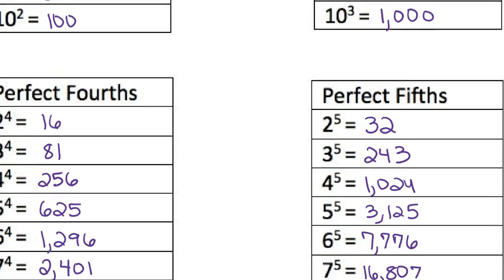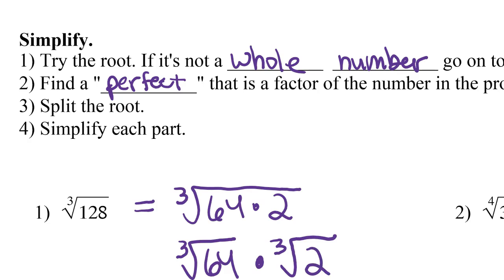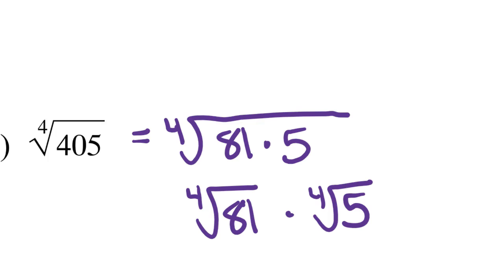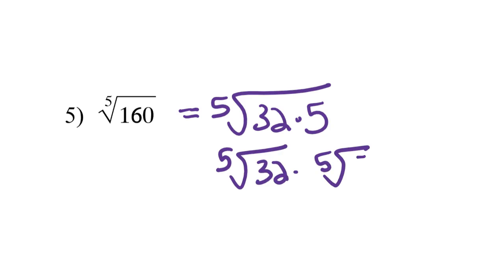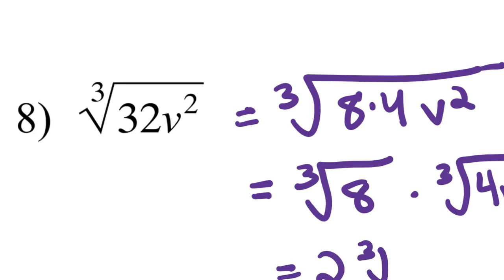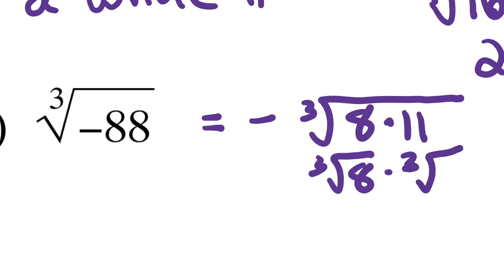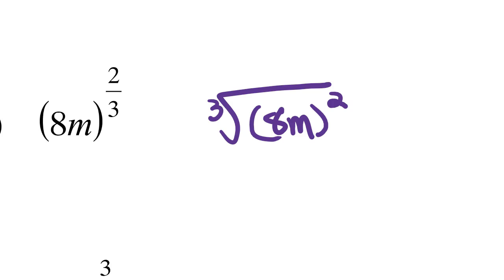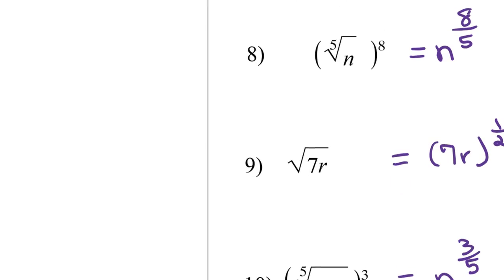M2 10 4